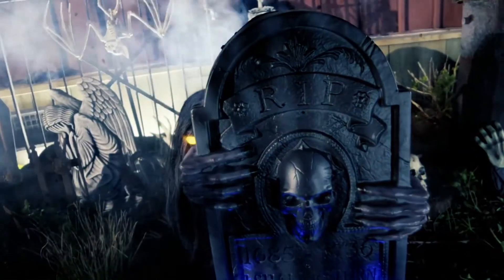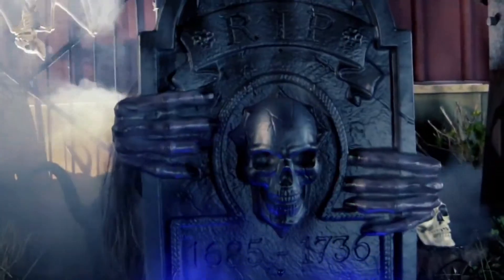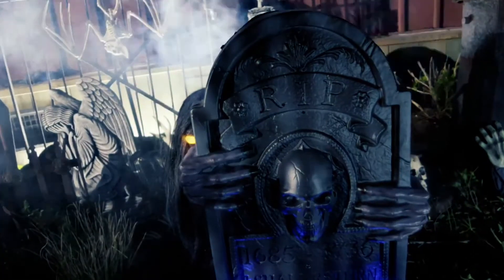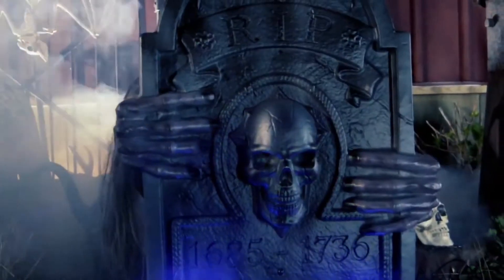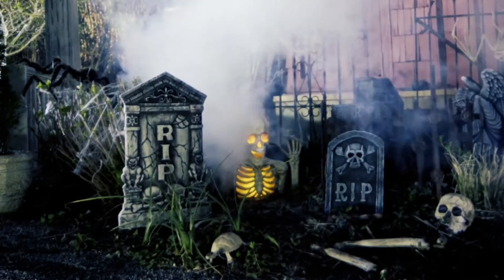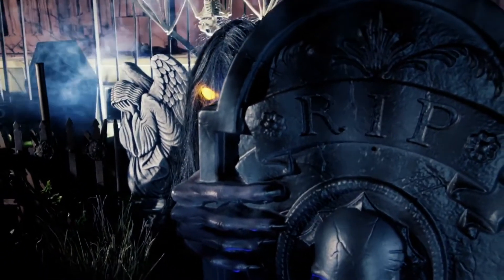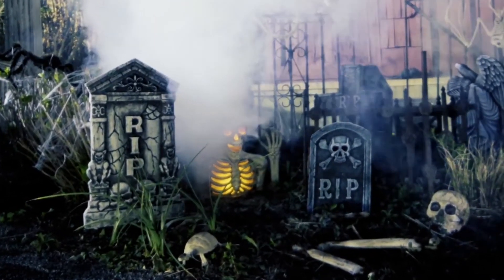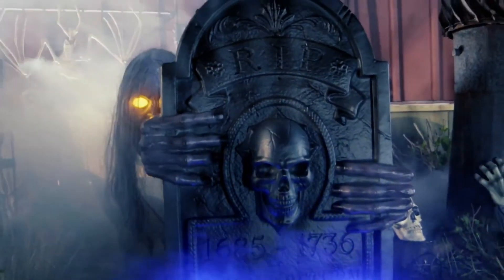Graveyard Ghoul | Spirit Sneak Peeks 2019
Legend has it, he used to chase teenagers out when he was alive, and now that he’s passed on, his spirit does the exact same thing...

Snapcat -Soon...